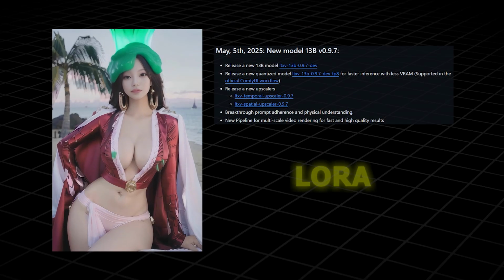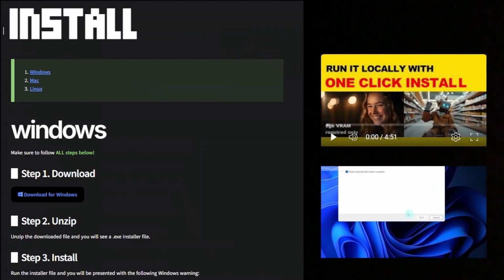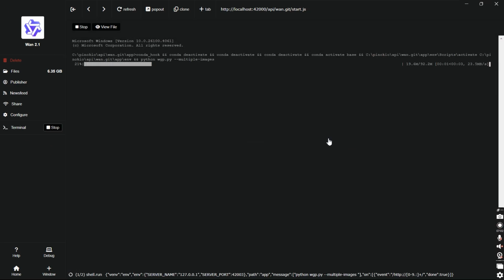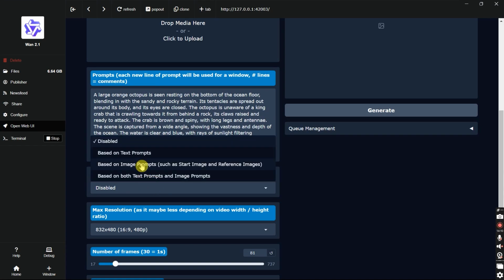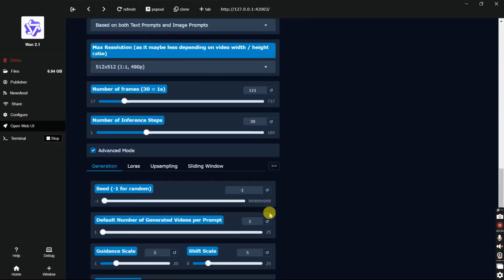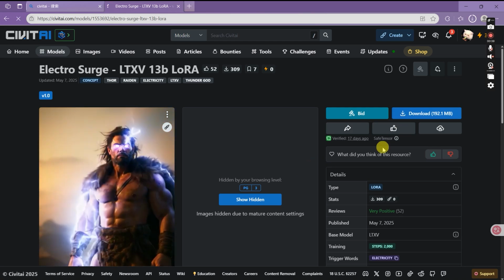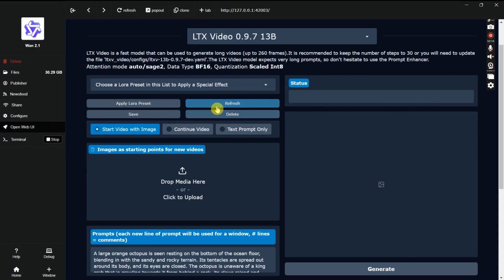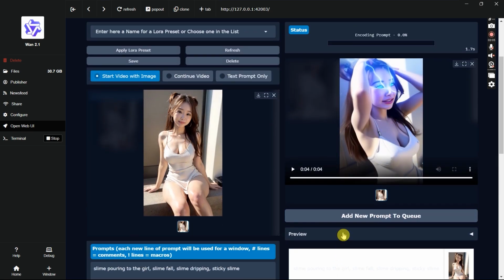LTXV 0.9.7：The best Ai video generator for poor GPU（1-click install）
📌Run LTXV latest model on 8GB VRAM with one-click install — no coding required!
This beginner-friendly tutorial walks you through:

- Setting up Pinokio
- Install Wan 2.1 program
- Installing LTXV 0.9.7 model
- Generating your first AI video

🎬 What's in this video:
00:00 - Run LTXV 0.9.7 locally with 8gb VRAM
00:22 - Download Pinokio
00:38 - Install Wan 2.1 Program
01:07 - Switch LTXV 0.9.7 model
01:17 - get inside the configuration to open prompt enhancer
01:37 - setting parameters and generate video
02:23 - Download lora in Civitai
02:49 - drag the lora to the lora_ltxv file
03:17 - Generate video with lora
03:49 - More example

If you're tired of complicated setups, this is your shortcut to creating stunning AI videos in minutes!

💬 Got questions? Drop them below — I’m active in the comments!